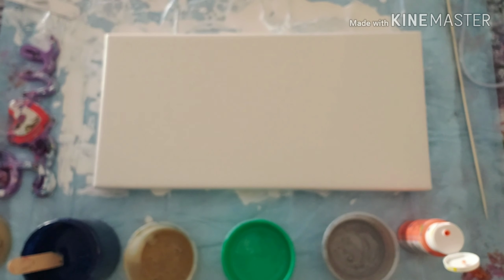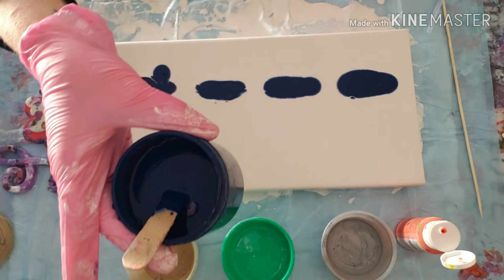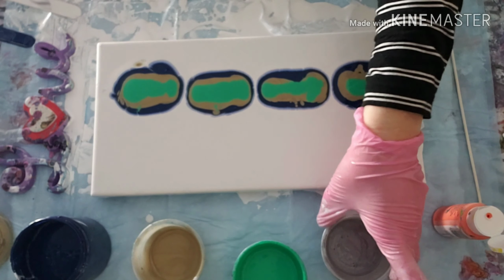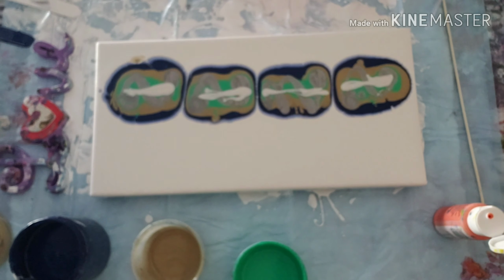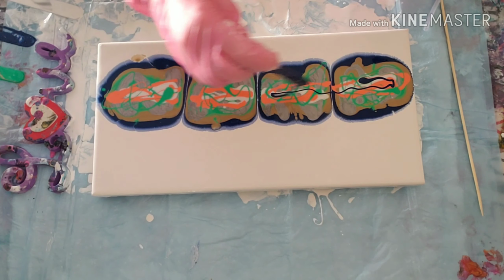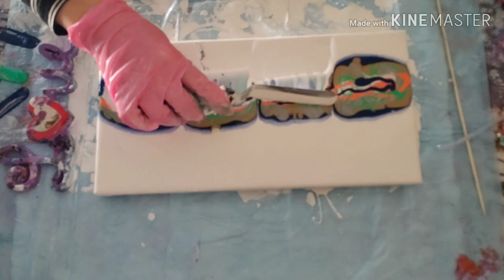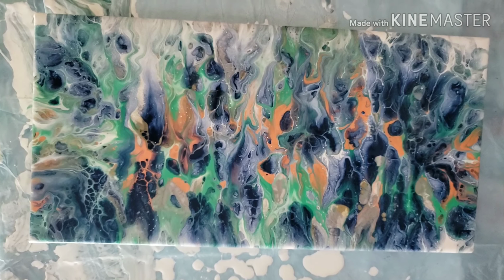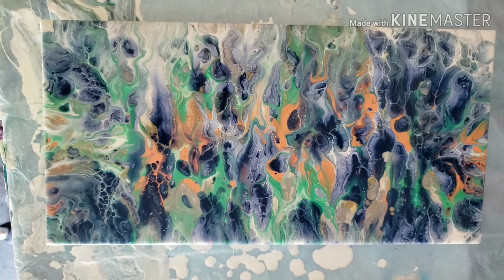Acrylic pour color request